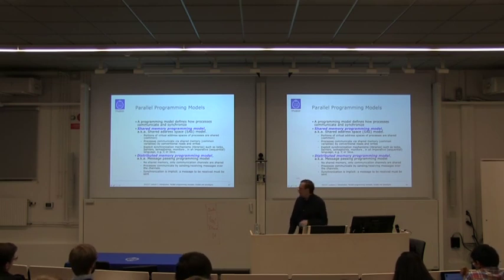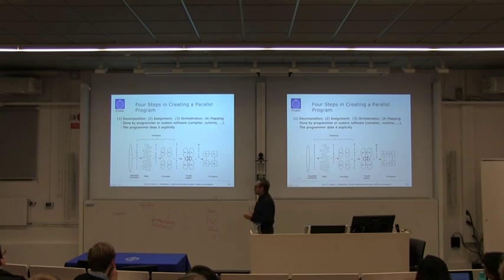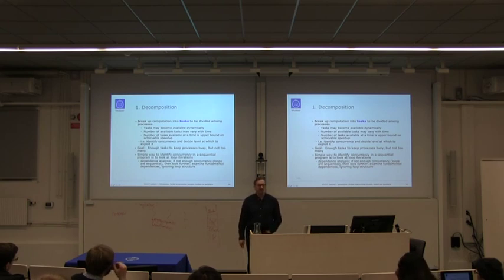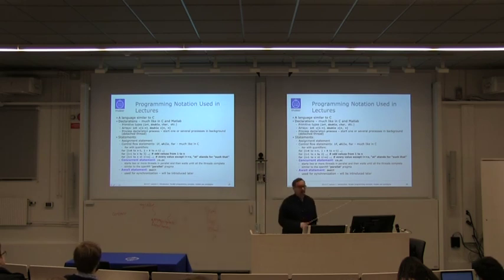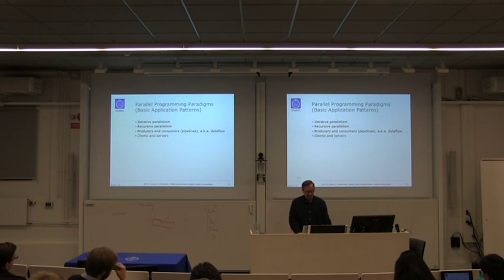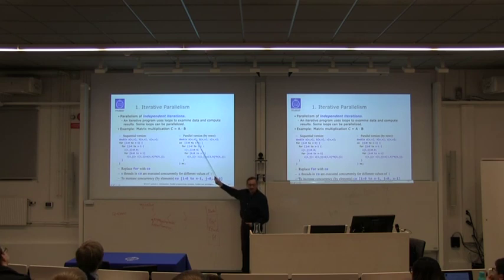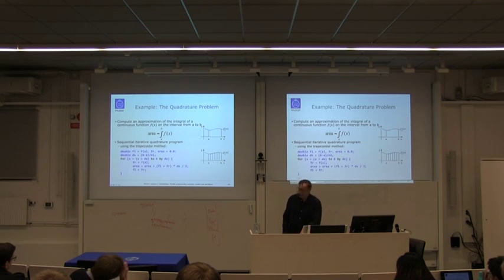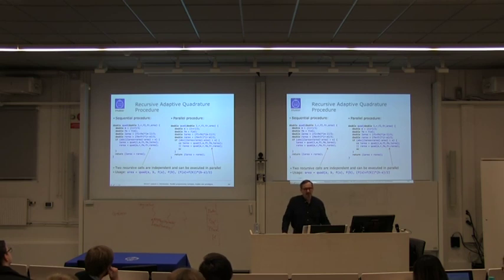Lecture 1 2:3 Introduction Parallel Programming concepts, Models and Paradigms